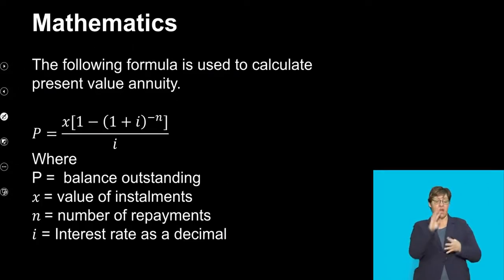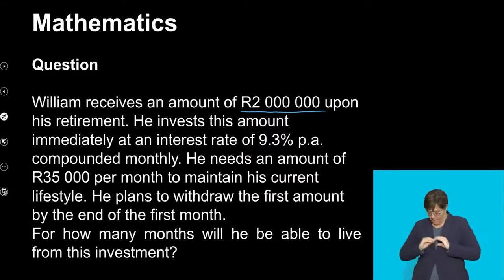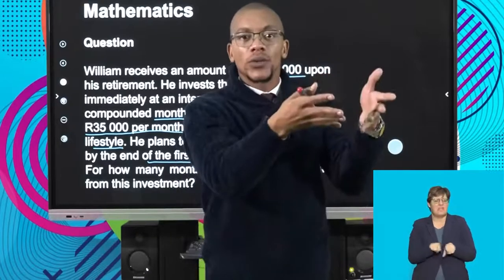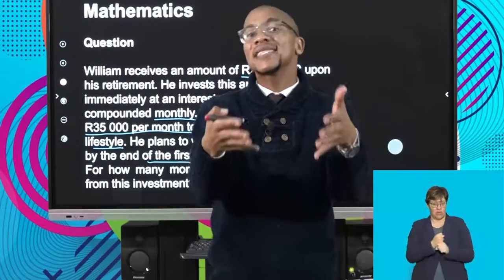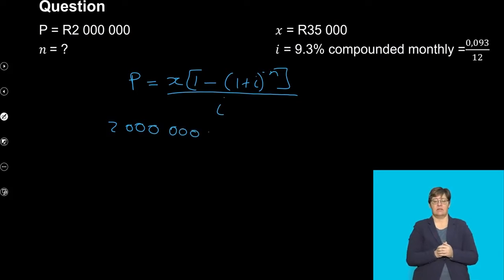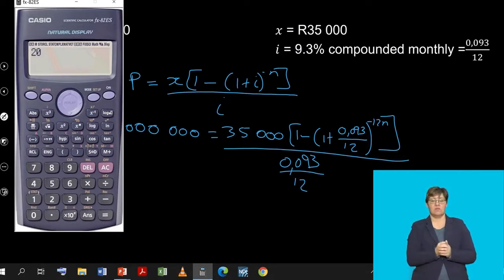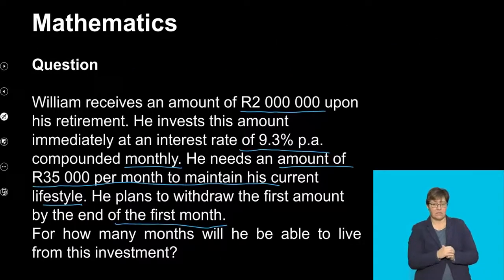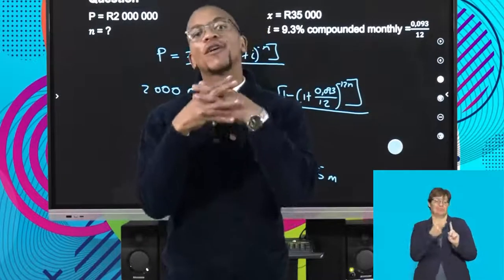Maths Grd 12 Revising Financial Mathematics S3